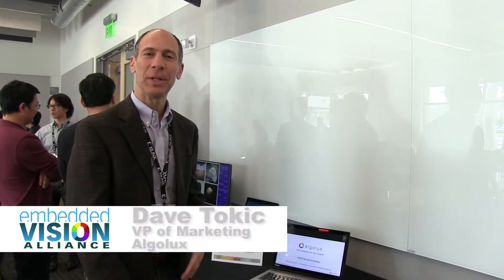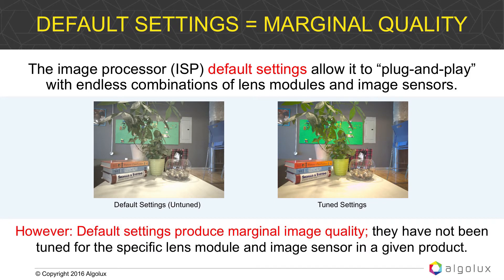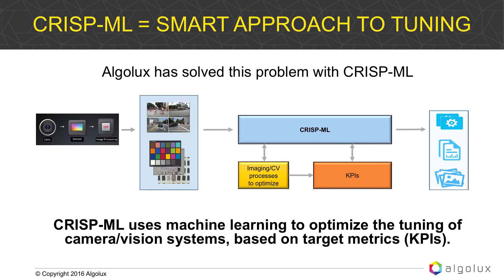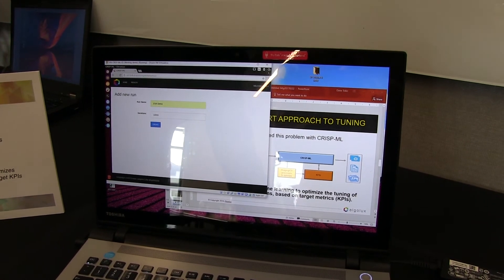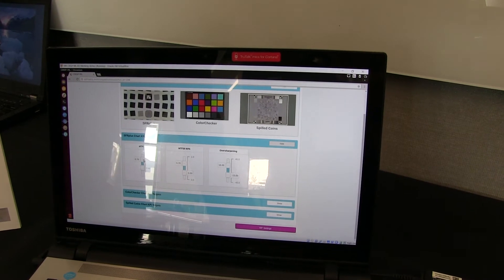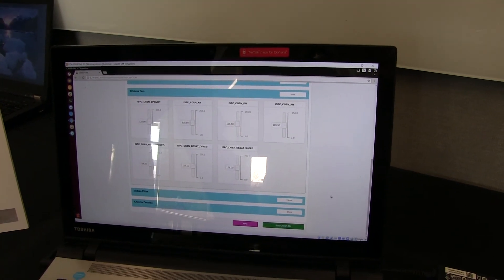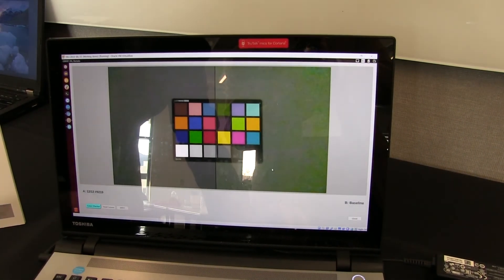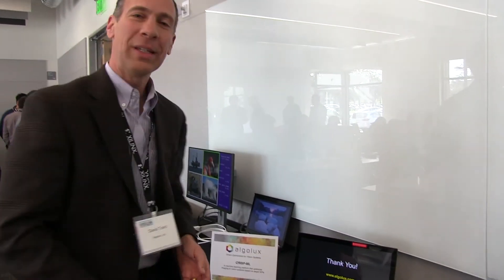Algolux Demonstration of the CRISP-ML Machine Learning Platform for Optimizing Image Quality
Dave Tokic, Vice President of Marketing and Strategic Partnerships at Algolux, demonstrates the company's latest embedded vision technologies and products at the February 2017 Embedded Vision Alliance Member Meeting. Specifically, Tokic demonstrates the company's novel machine learning approach to addressing the costly and manual intensive challenge of tuning cameras for proper image quality (IQ) for both visual perception and computer vision, and for camera-based applications such as ADAS, autonomous vehicles, inspection, surveillance, etc. The demonstration shows CRISP-ML optimizing image quality on a Movidius (Intel) Myriad 2 reference platform with an OmniVision 2 Mpixel image sensor.

Today's IQ tuning process requires deep expertise in imaging and enough time and budget to manually tweak hundreds to thousands of parameters of a camera's Image Signal Processor (ISP) block to achieve the right settings. This can take weeks to months of time and must be done for each lens/sensor/ISP configuration. CRISP-ML applies a hyper-parameter optimization approach against target metrics (KPIs) for the image quality or computer vision accuracy you are trying to achieve, reducing the time down to hours or days and allowing you to test many different lens/sensor configurations to optimize system cost and performance.